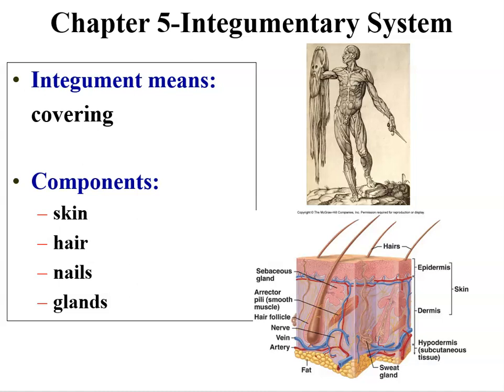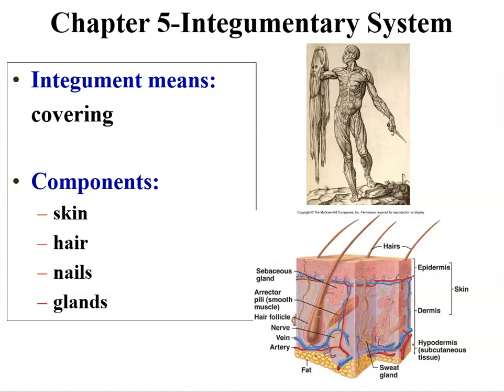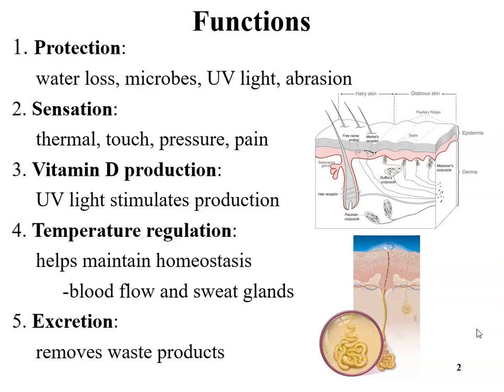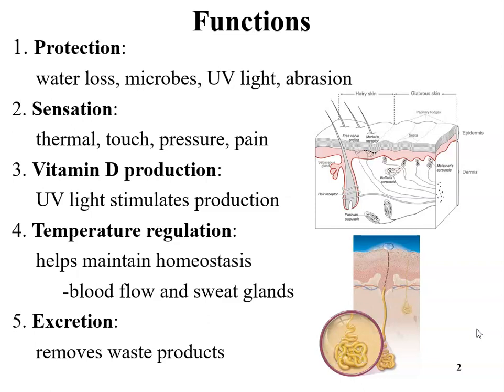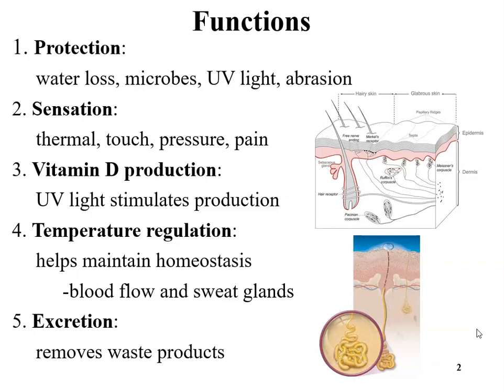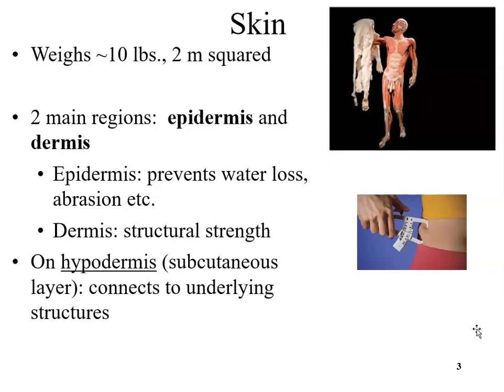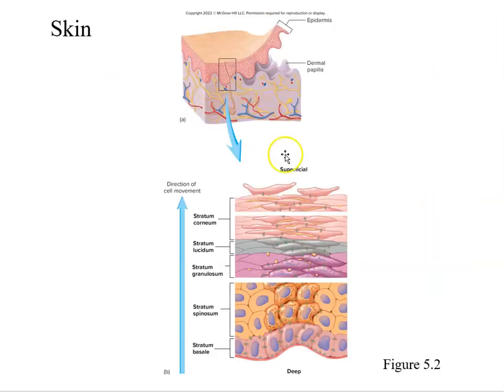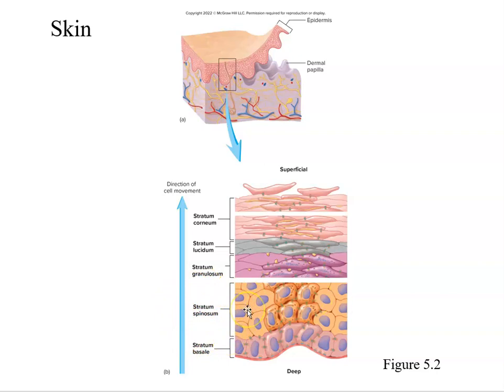Biol 161 Ch 5 Intro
Intro in the integumentary system and skin.